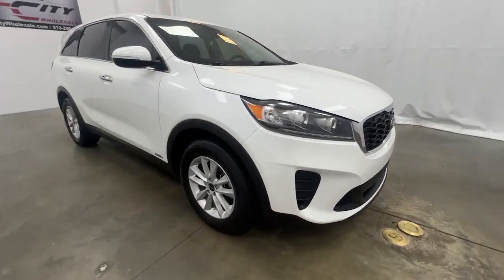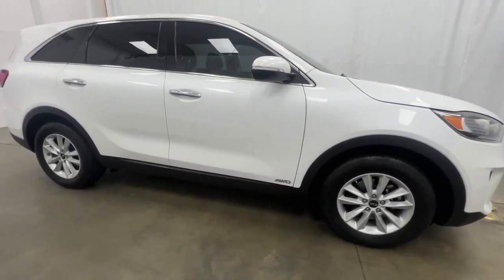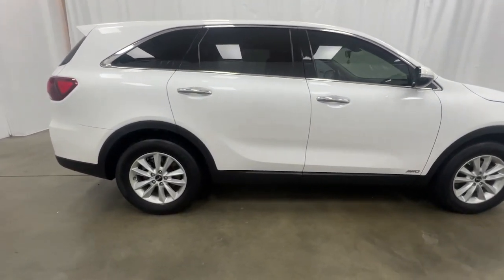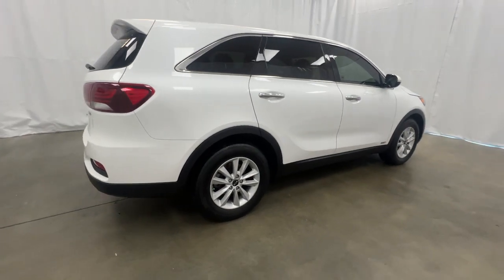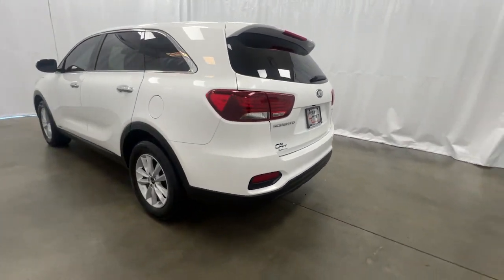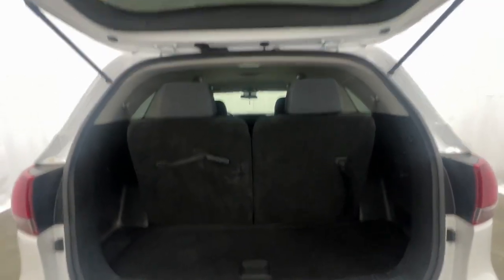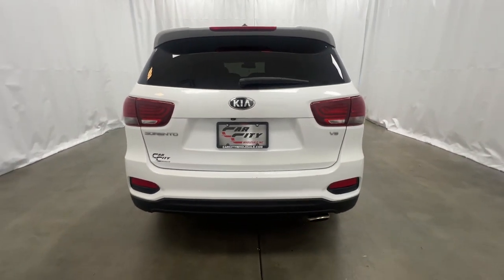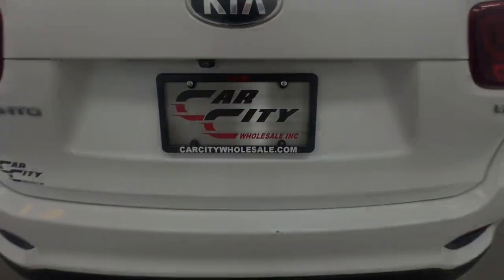2019 Kia Sorento Kansas City, Overland Park, Shawnee, Olathe, Lenexa 23092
Snow White Pearl Used 2019 Kia Sorento LX available in 6801 Hedge Lane Terrace, Shawnee, Kansas at Car City Wholesale. Servicing the Kansas City, Overland Park, Shawnee, Olathe, Lenesa, KS area.

Car City Wholesale
6801 Hedge Lane Terrace

- Apple CarPlay & Android Autobr- 12 Service History Recordsbr- Clean Carfaxbr- No accidentsbr- Bluetoothbr- Backup Camerabr- Blind-Spot Collision Warningbr- Rear Cross-Traffic Collision Warningbr- Fully automatic headlightsbr- All Wheel Drivebr- 8-Speed Automatic br- V6brbrbrbrDEALER DISCLAIMER:brPRICE LISTED INCLUDES A $1000 DISCOUNT WHEN YOU FINANCE THROUGH USbrTHANKS TO INCENTIVES FROM OUR PARTNER BANKS.brIF YOU PAY CASH OR SECURE YOUR OWN FINANCING THE PRICE INCREASES BY $1000.